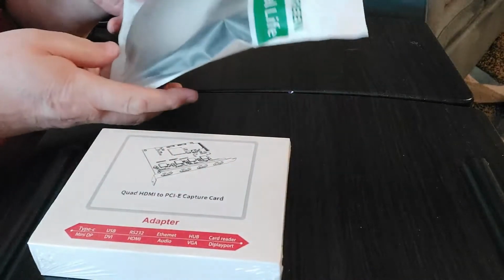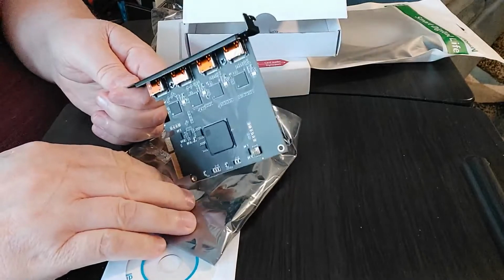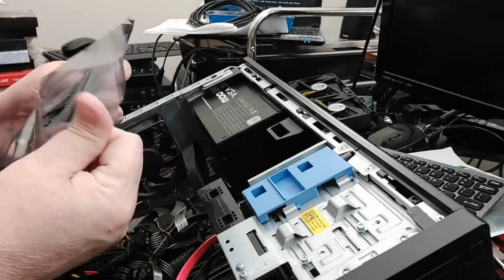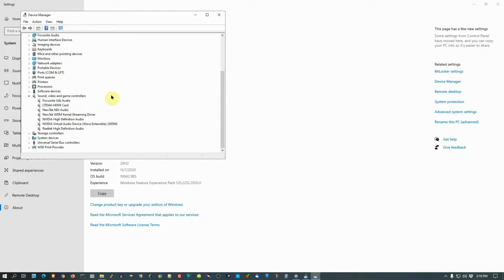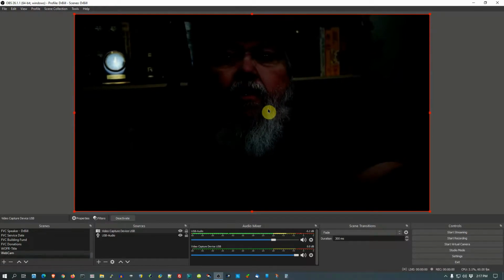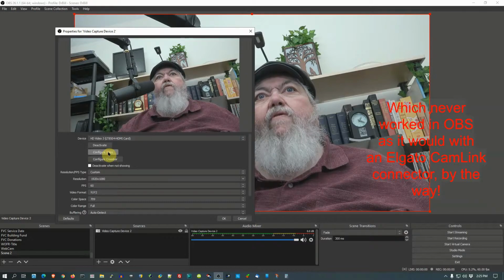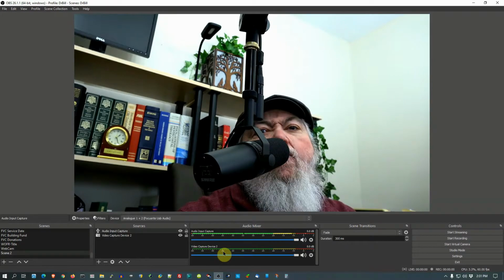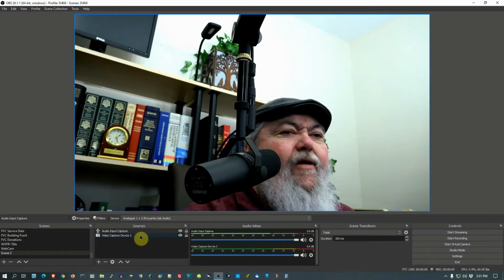DrBill.TV Special - PART 1 - ELECABLE PCIe 4-Port HDMI Video Capture Card Install and Test!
Dr. Bill installs and tests a cheap, Chinese, four port HDMI Capture Card for the PCIe bus on your Windows PC System. It claims to be a 'Professional video processing function, high-quality industrial-grade chip production, super stability, support for simultaneous input of 4 HDMI signals', at least according to the 'Engrish' in the Amazon description!  (NOTE: I did confirm, that if you select the "Custom Audio Device" option in OBS, you CAN get audio off of the ports on the HDMI card, however, they are WAY out of sync, so you will have to "play" with the offset.)  (SEE NOTICE BELOW!)

00:00 Intro
00:04 ELECABLE Capture Card unboxing (un-packaging)
04:59 Installing the card in my Dell Optiplex 9010
06:44 Installing the HDMI Capture Card Driver for Windows 10 64-Bit
08:49 Testing the HDMI Capture Card in OBS (Open Broadcasting Software)
12:34 Best OBS Settings for the HDMI Capture Card
13:44 Setting up Color Correction and Other Settings in OBS
20:16 SONY a5100 Video through the ELECABLE HDMI Capture Card via OBS
21:00 SONY FDR-AX100 Camcorder through the ELECABLE HDMI Capture Card via OBS
22:00 Conclusions and wrap-up

IMPORTANT NOTICE!!!

I wanted to post a quick follow-up on this 4 port HDMI card !

It turns out that you can't set each separate port in OBS to a different resolution, or FPS, if you set one, you change it on ALL ports.  You CAN get audio via the HDMI ports, by setting the audio as "custom," then selecting each port... but the lag is ridiculous! There also seems to be a "lag" when you have a shot of, say your head, in the center of the frame, and you turn your head, - it has a slight "jump," or lag... this only seems to happen if you have different feeds plugged into each port, or cables.  So, it works OK on just one port, but if you plug in multiple cameras, it has issues.  If I had to guess, I would say that they designed the card to have a "fake" USB bus, or some such, and the one bus is trying to control each port as one port and then "polling" the other ports, which may be why all ports take on the same settings, and you get the slight "hang" on the port as you turn your head.  Not good.

I wanted to let you know this latest findings... and I will be doing a follow-up video shortly on my tests.  Sorry to send out the notice on it so early, but I was excited about the potential for this card, in terms of low cost and possible capability.  As with some tech situations, if it seems to be "too good to be true" it just might be too good to be true!"